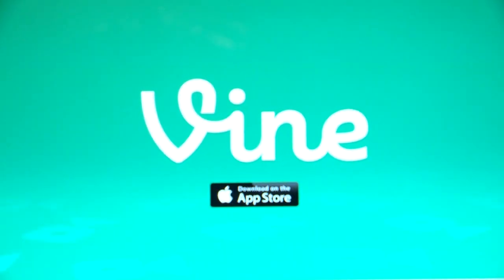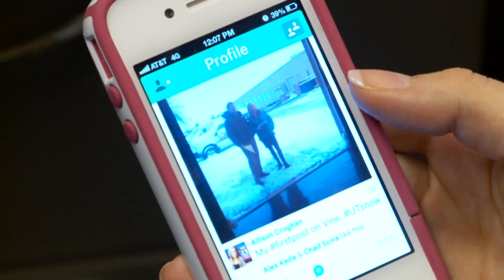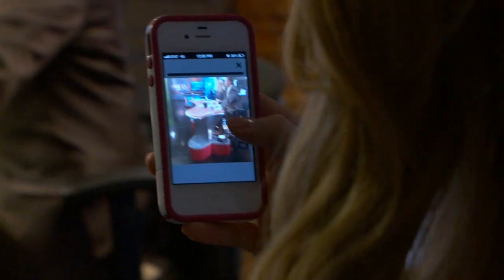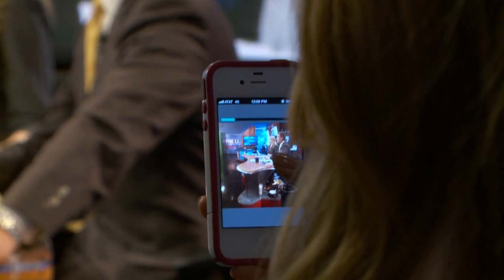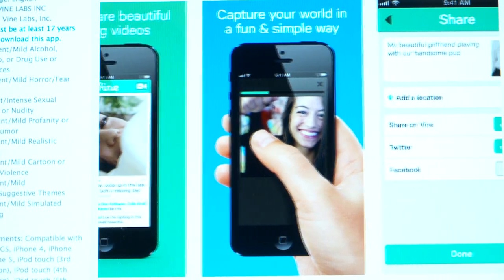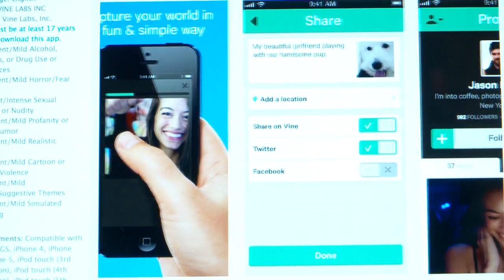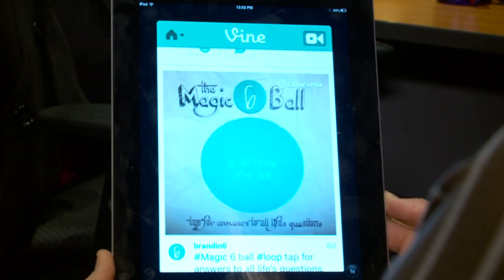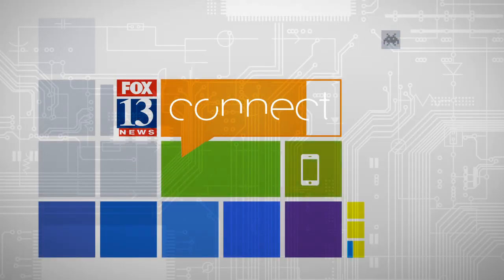Have you heard of Vine?